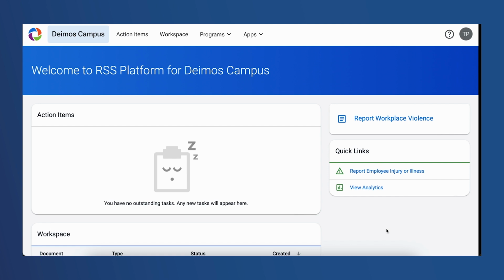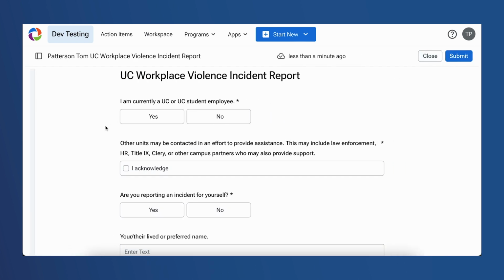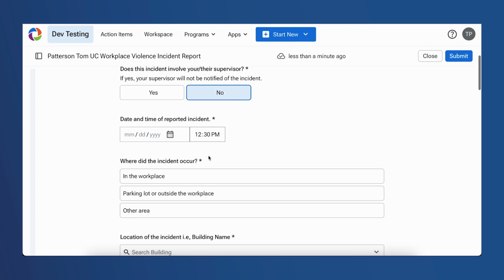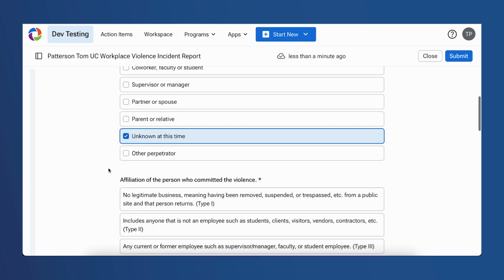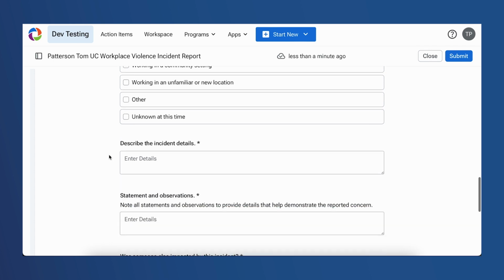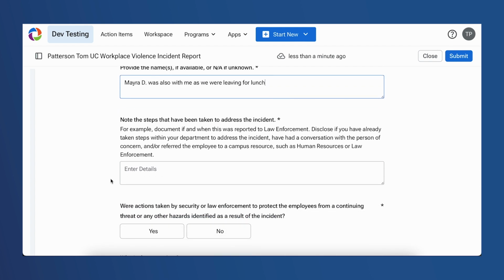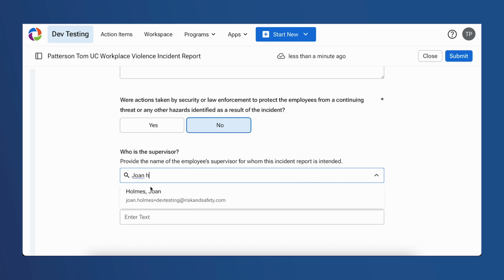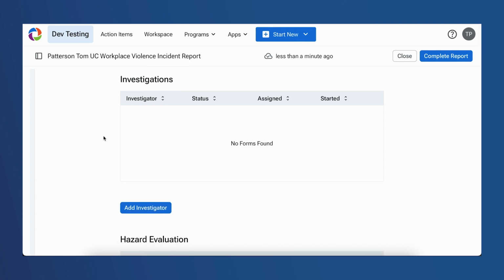Workplace Violence Reporting an Incident